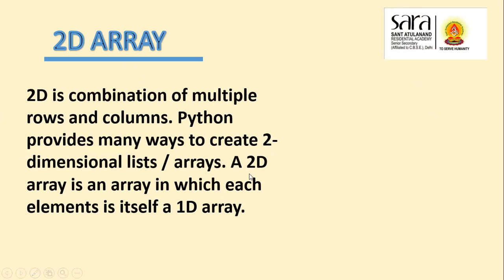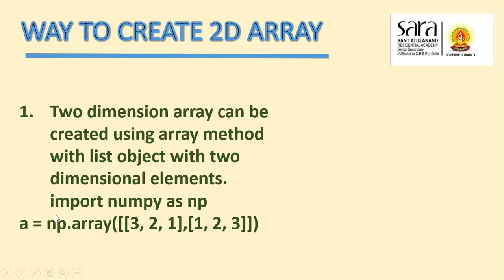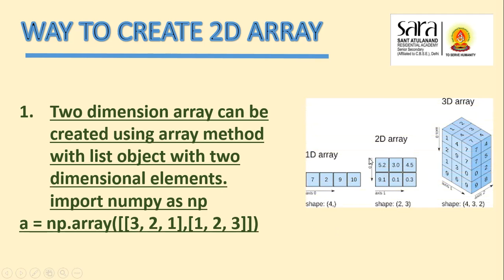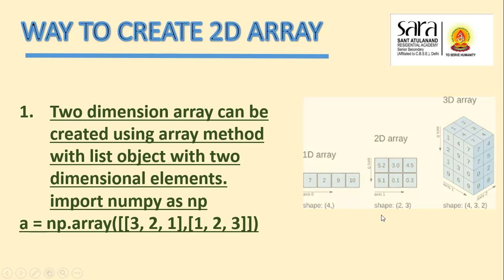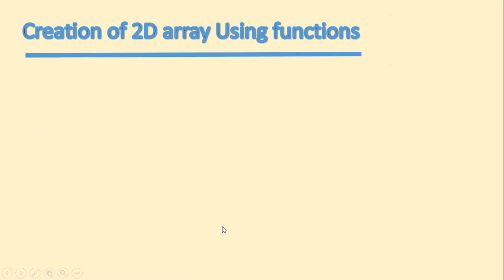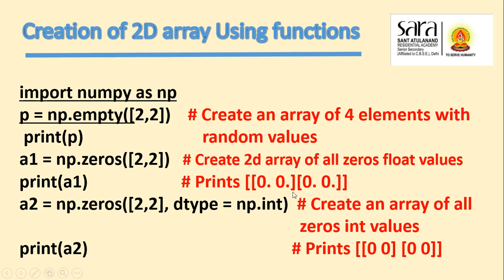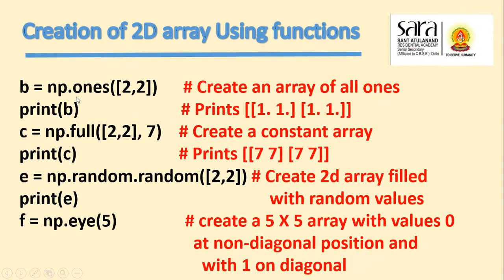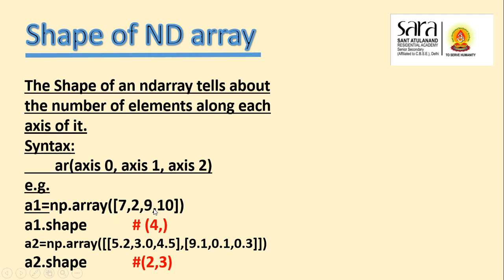2D array create in python